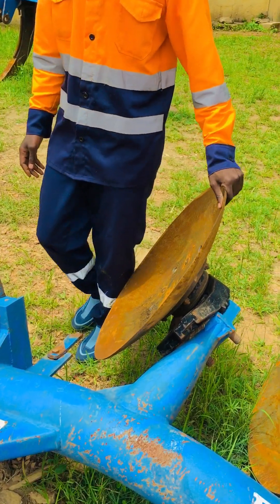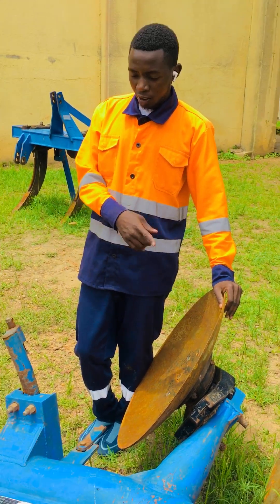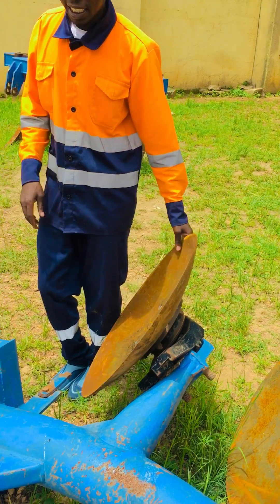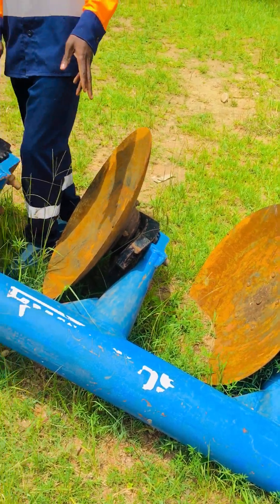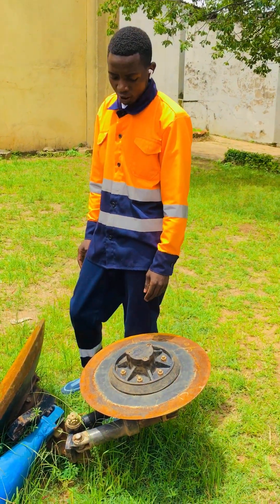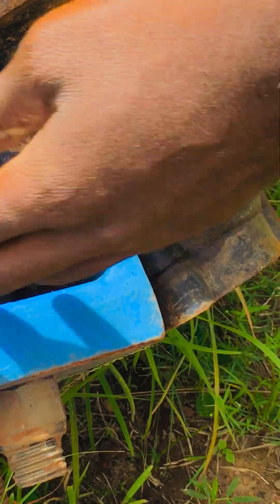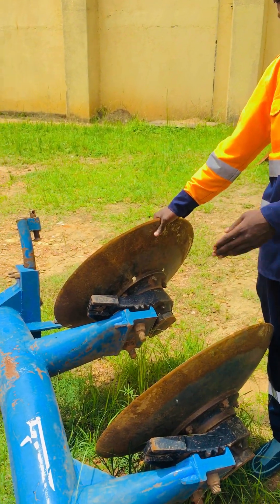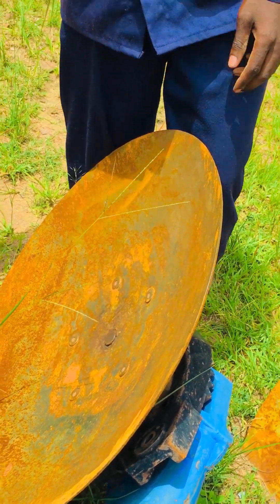parts of a disc plough and their functions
parts of a disc plough includes , disc, scrappers, demarcation blade, greasing nipples, main beam and cross shaft